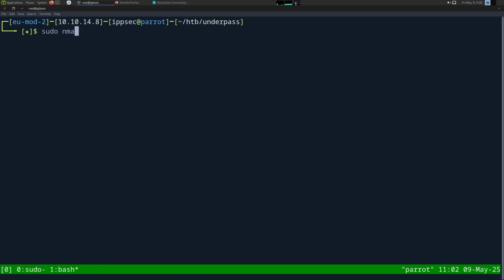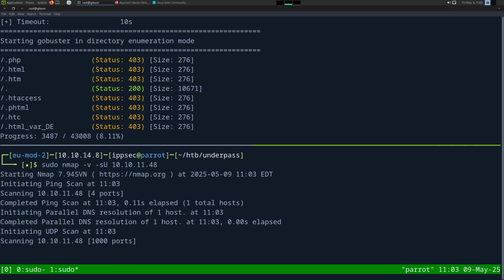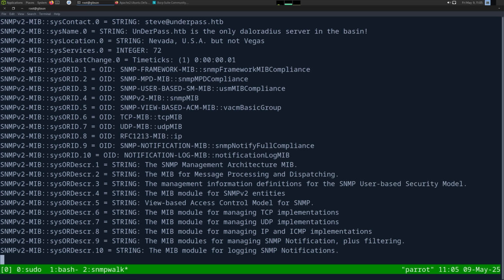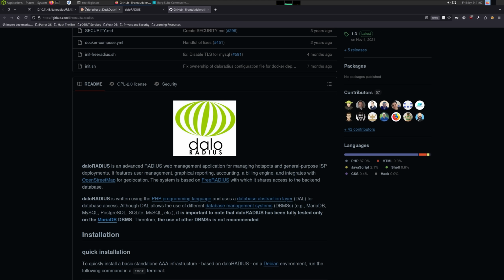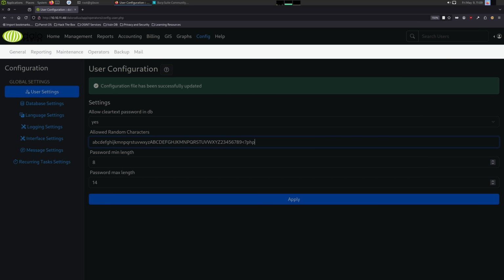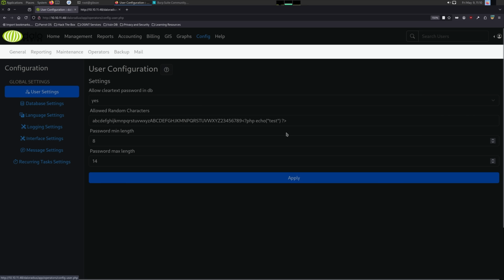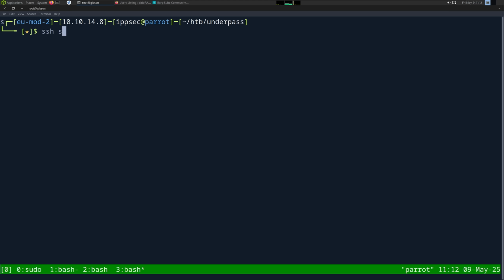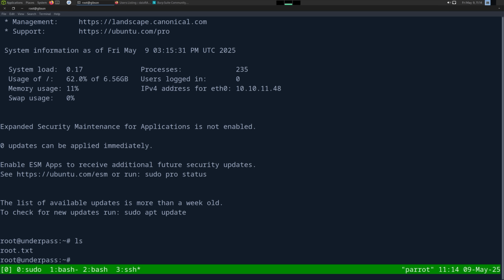HackTheBox - Underpass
00:00 - Introduction
00:38 - Start of nmap
01:50 - Checking if SNMP is open and then installing the MIBS so we get more readable output
05:30 - Discovering the Daloradius directory and if we specify files in it we can get output. Logging in with default credentials
10:10 - Discovering Daloradius shows password hashes of users, cracking and logging in
11:30 - The svcMosh user can run MOSH (Mobile Shell) as root, running the server and then connecting to it